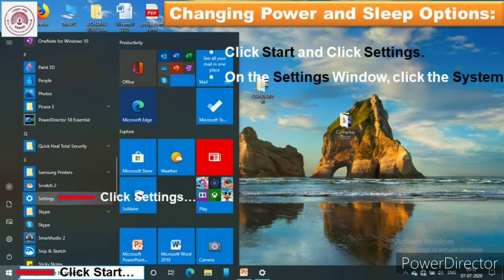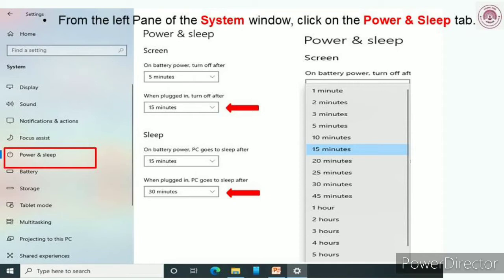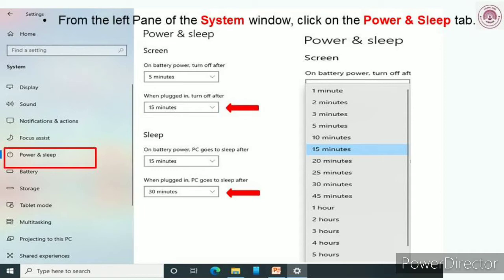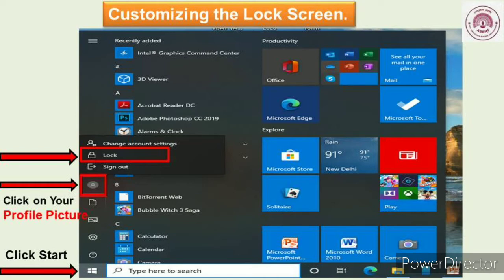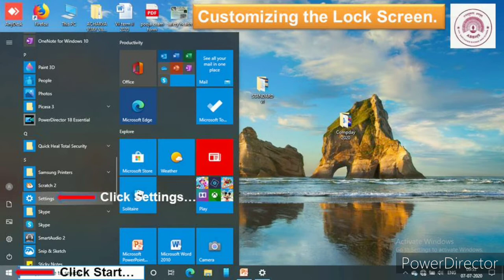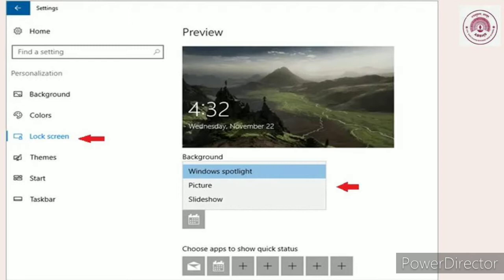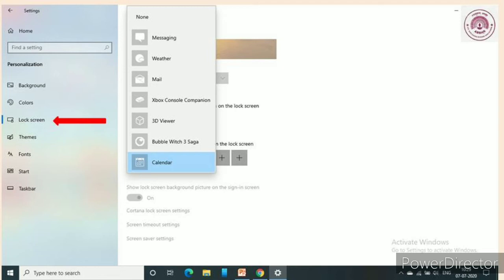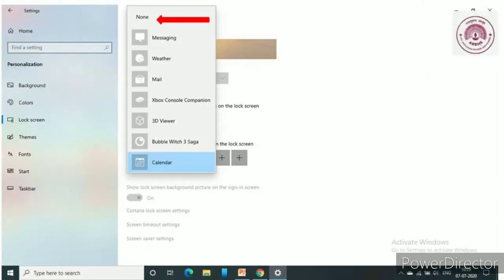ABBHS. Std: VII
Subject: Computer.
Lesson no. 2. Customising Windows 10. Video-2.
Topics Covered: Changing the Power & Sleep Options, Customising the Lock Screen.